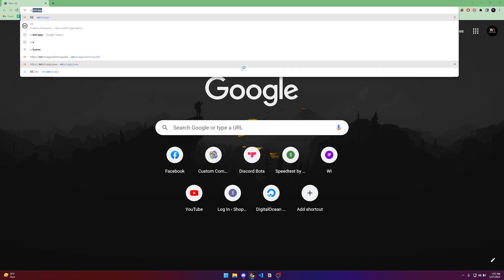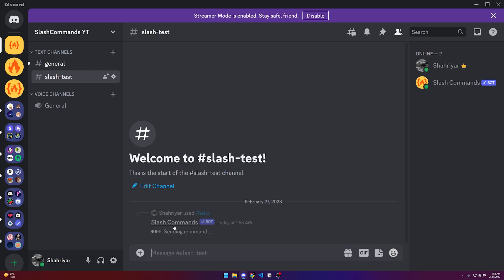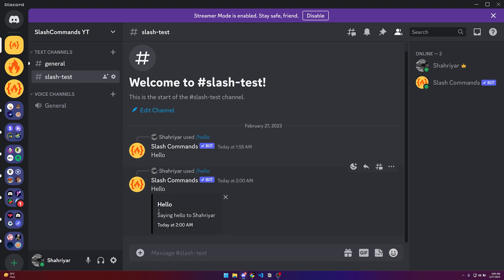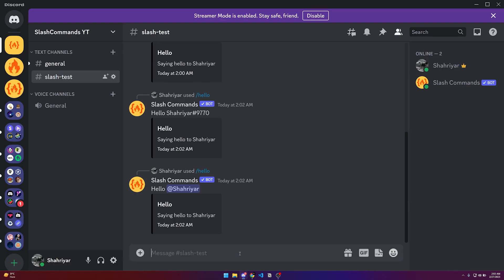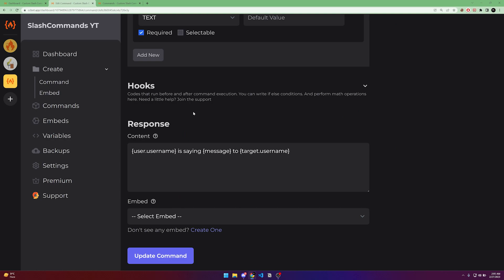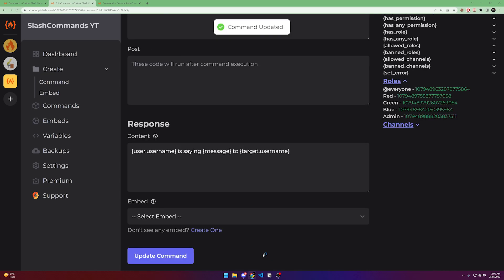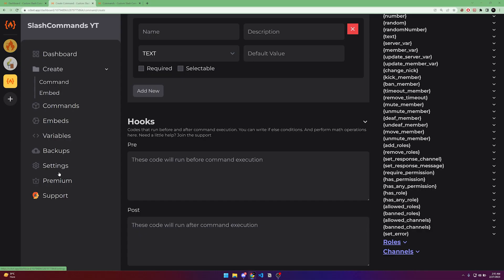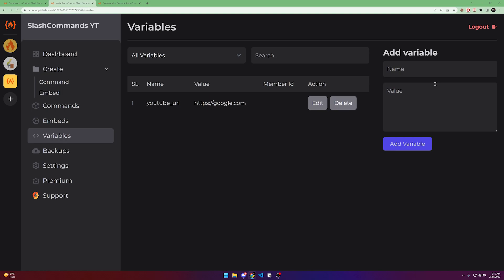Custom Slash Commands bot tutorial